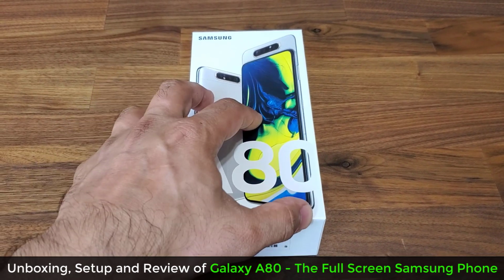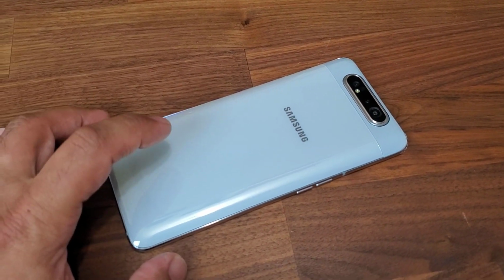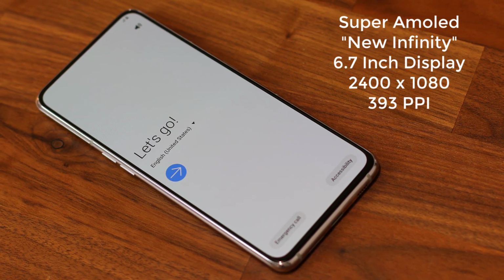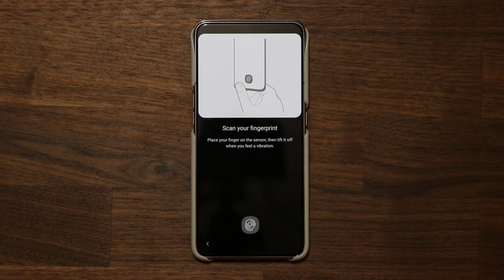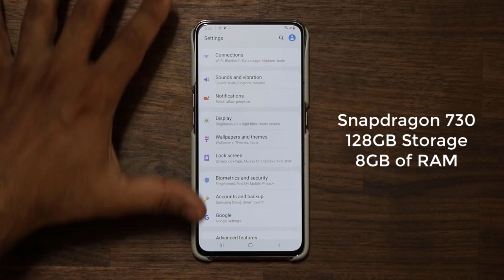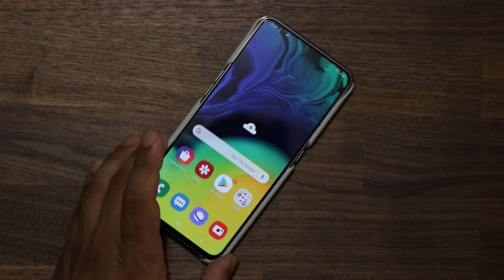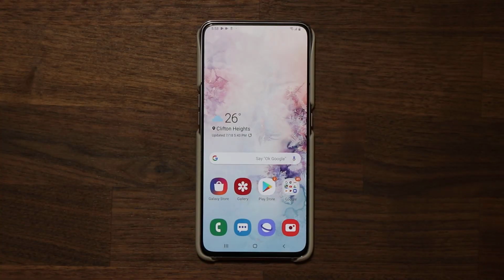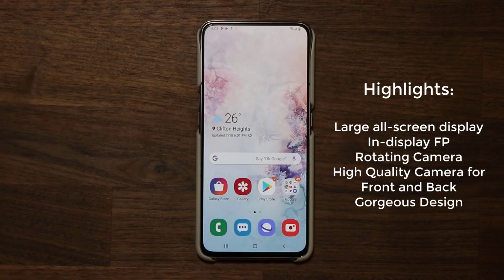Samsung Galaxy A80 "All Screen Phone" - Unboxing, First Time Setup and Review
In this video, we will unbox the Samsung Galaxy A80, the only all-screen smartphone sold by Samsung.

Galaxy A80 is not a flagship, and those waiting for the Note 10 shouldn't consider it as a replacement, however, it has a highly striking all-screen design with no notches or holes, as well as a unique rotating camera system.

Let's unbox it, do a first time setup and a quick review of the Galaxy A80.

Companies can send product to the following address:

Attn: SAKITECH
135 S Springfield Rd. Unit #681